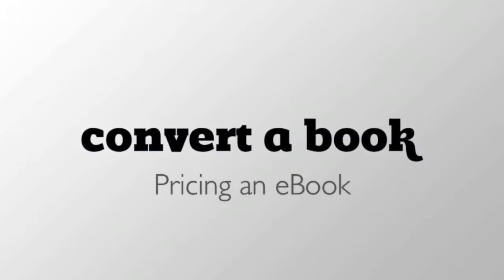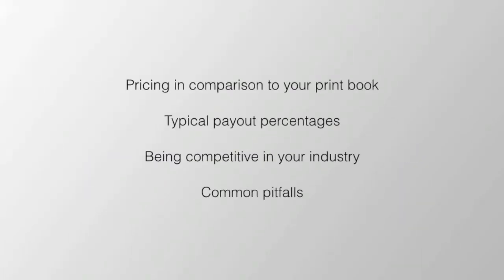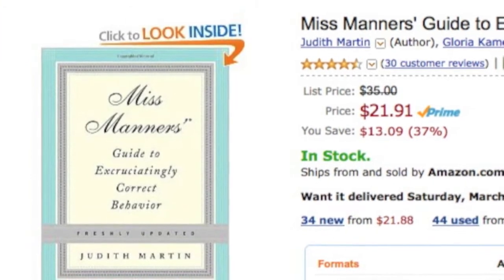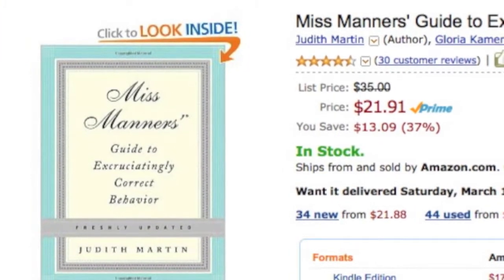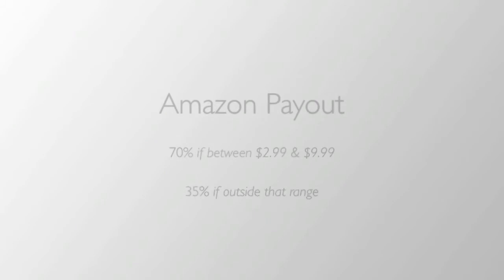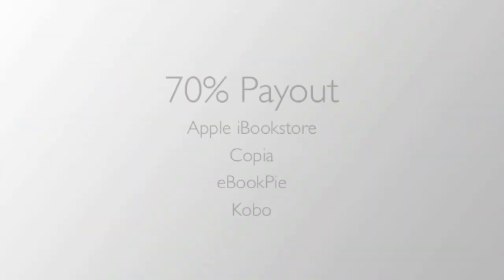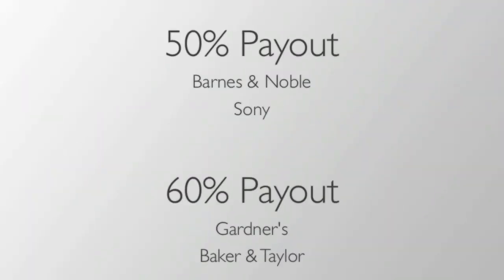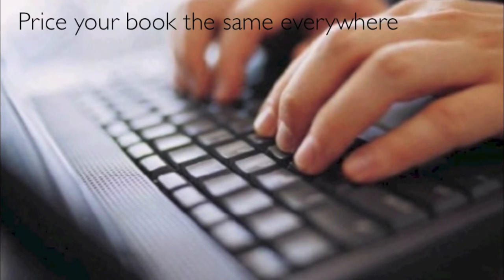How to Price an eBook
Pricing an eBook can be a difficult task when you consider all of the factors.  Following the guidelines in this video from the professionals at ConvertABook can help simplify the process.